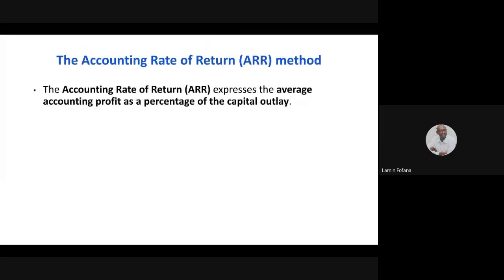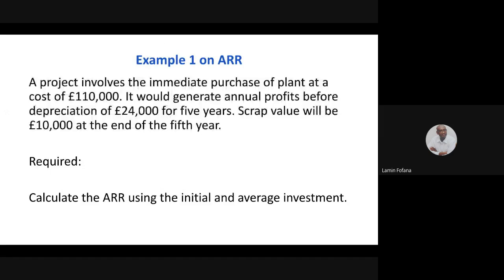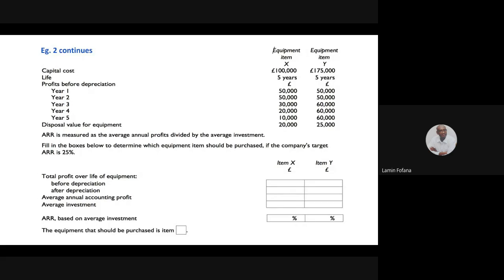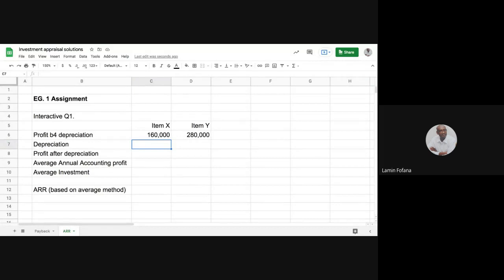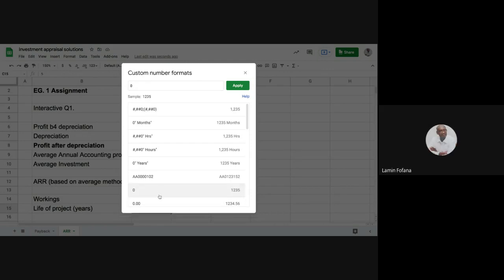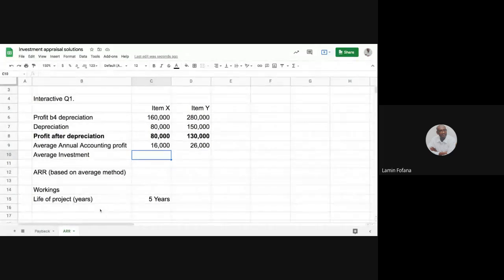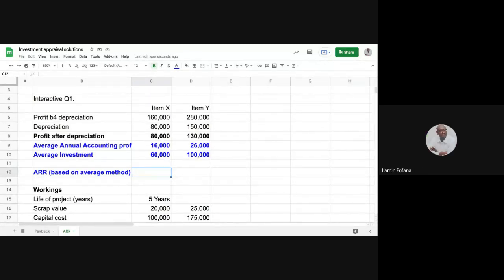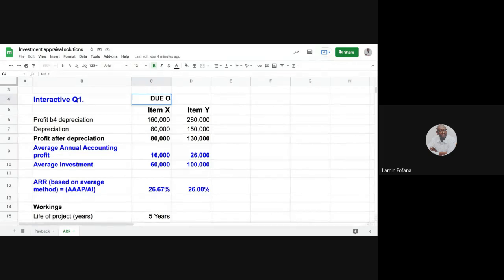Compounding and discounting - Discounted cash flow techniques 3 of 3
Compounding and discounting - Discounted cash flow techniques